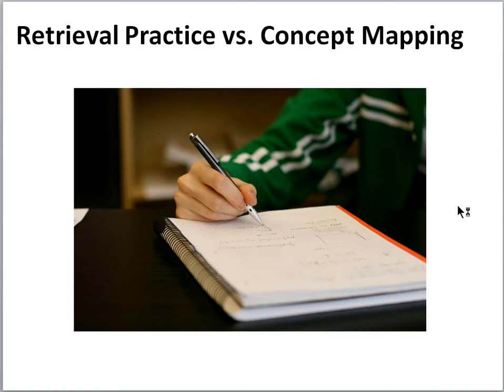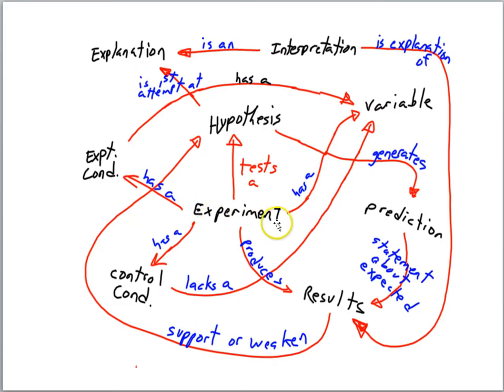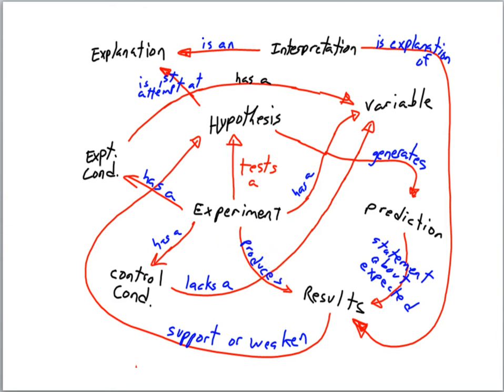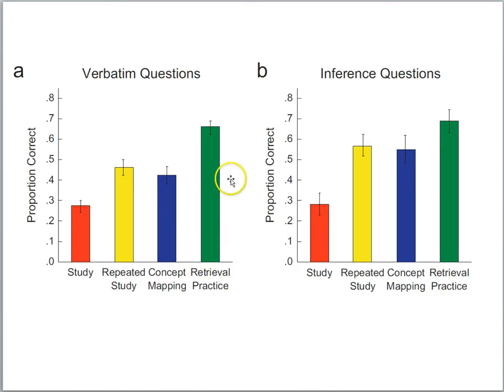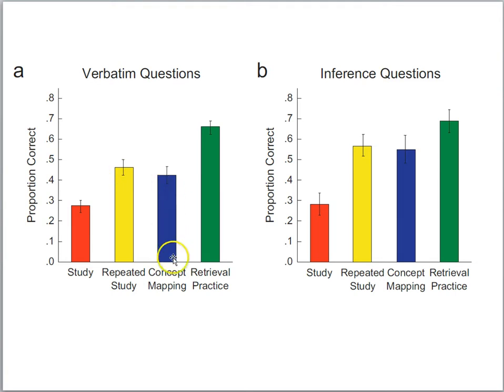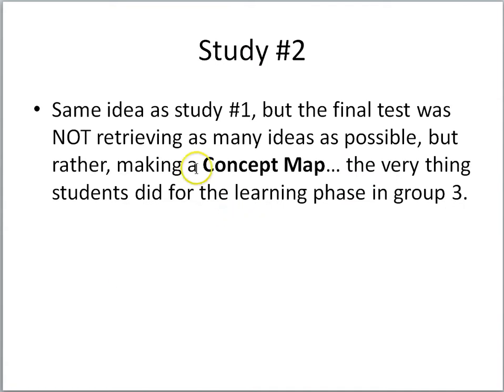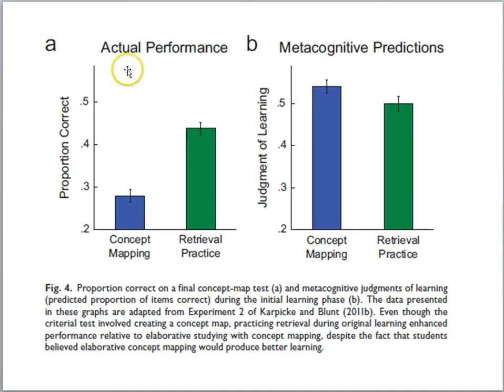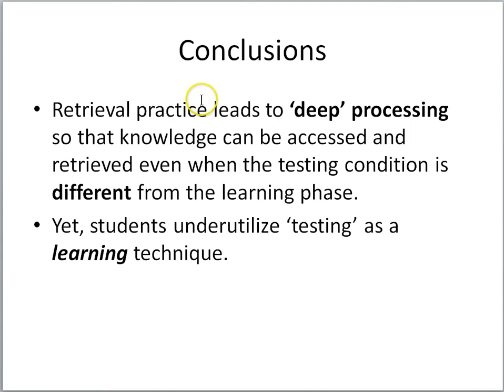Retrieval practice part 2 concept maps